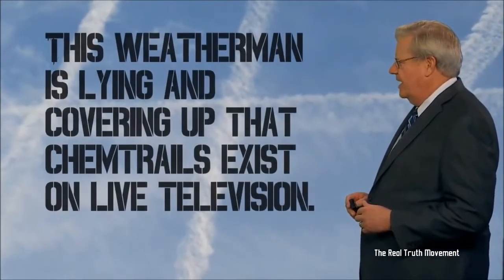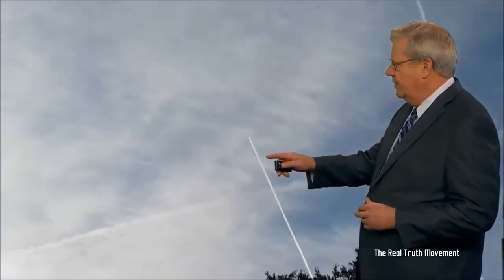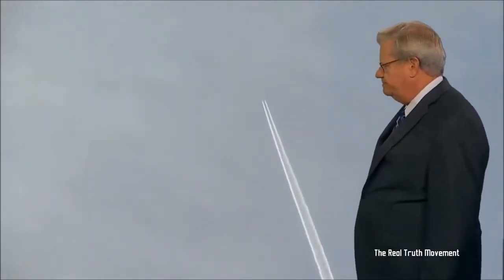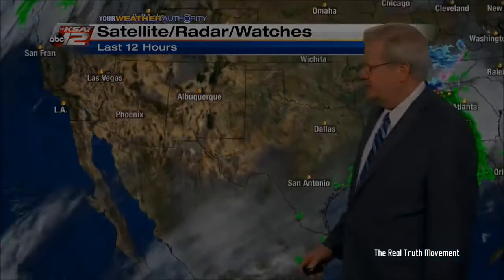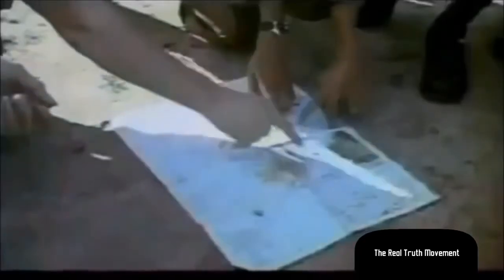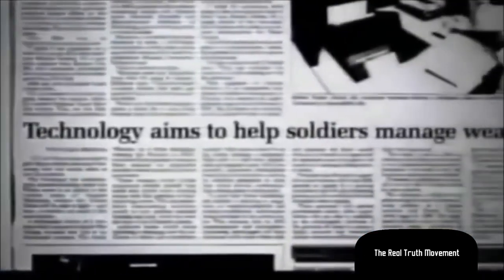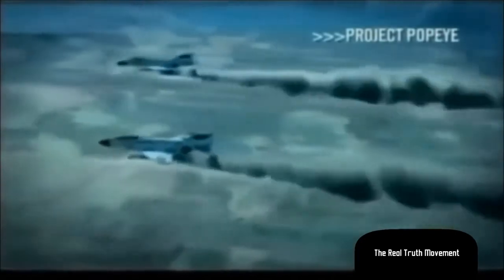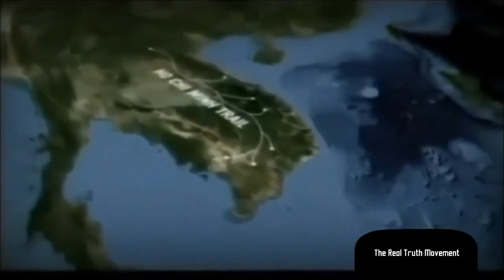DEBUNKING THE CHEMTRAIL DEBUNKERS